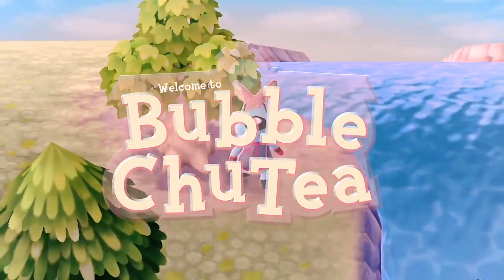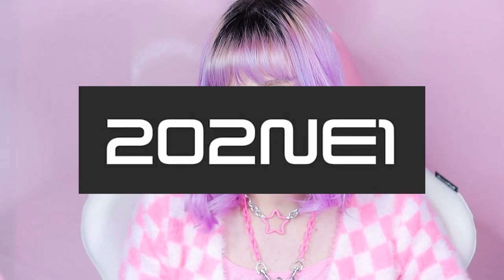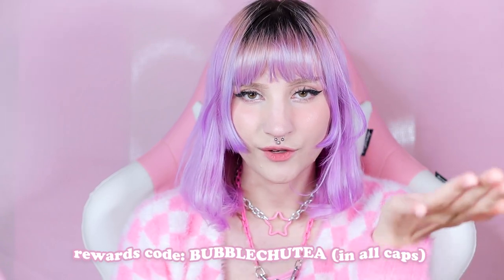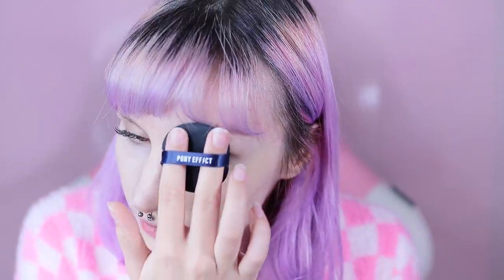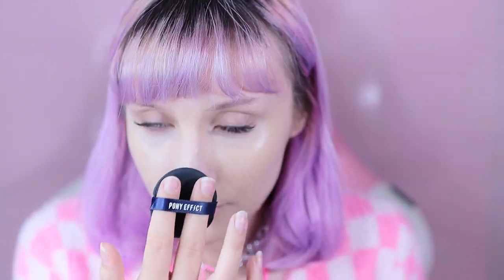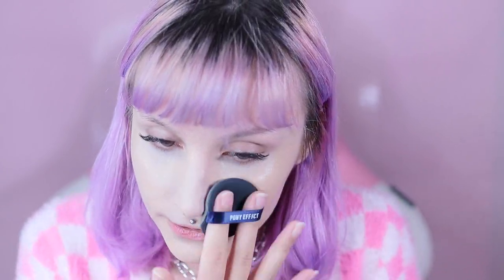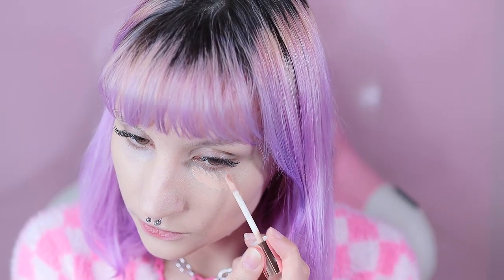MAKEUP ASMR UNBOXING // YESSTYLE K-BEAUTY HAUL 💄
Etude House - Drawing Slim Eye Brows 1.5mm - #02 Natural Brown and #3 Light Brown